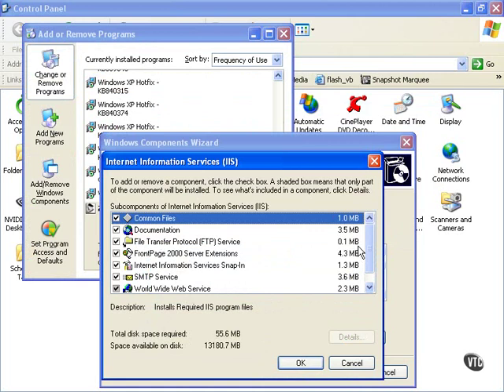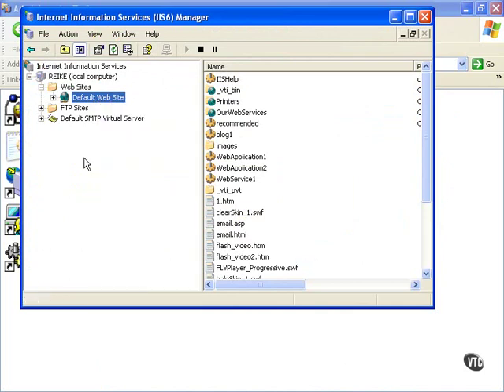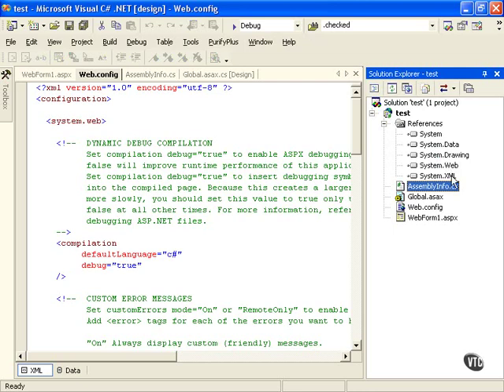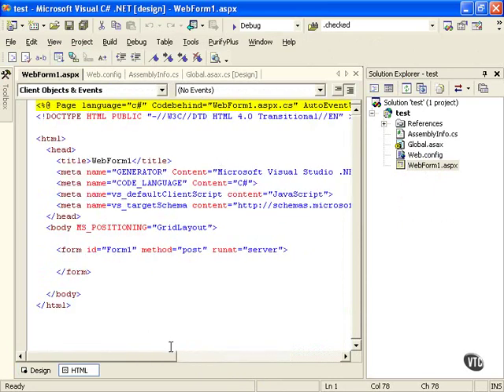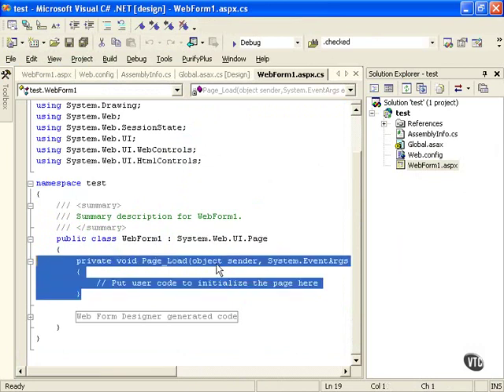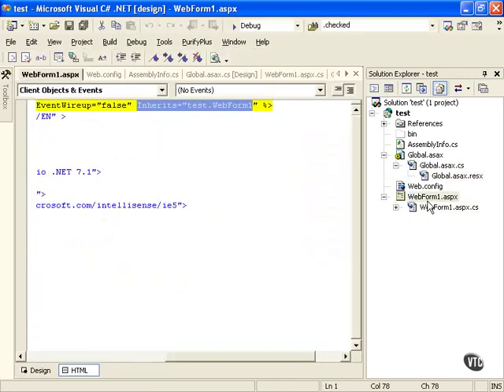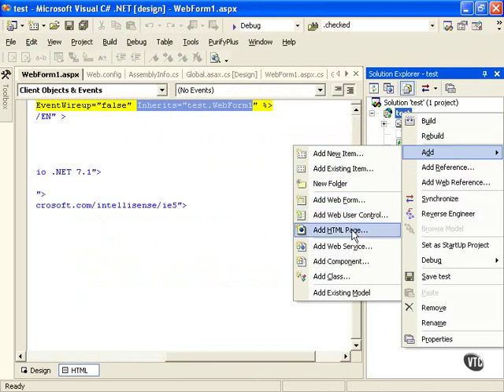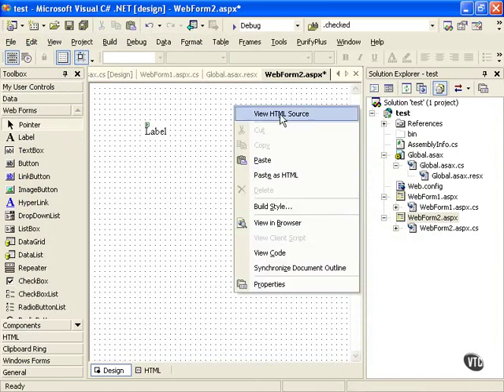Lesson2 Setting Up ASPX Pages